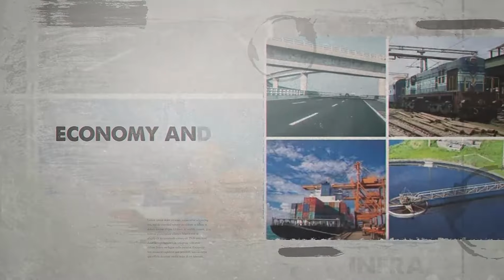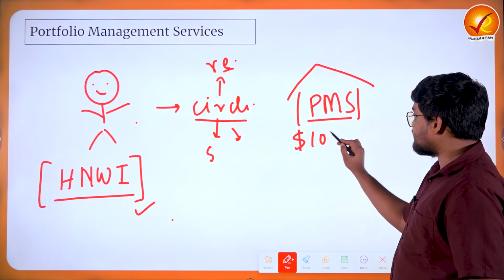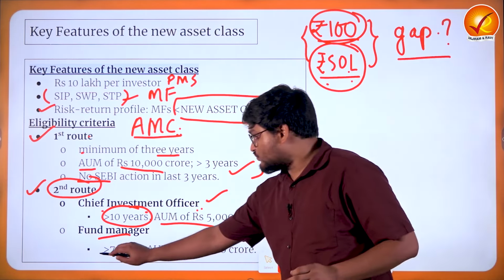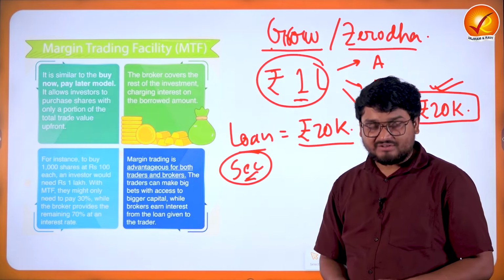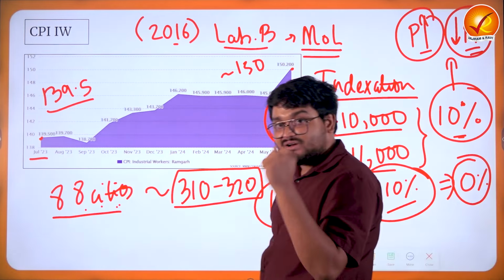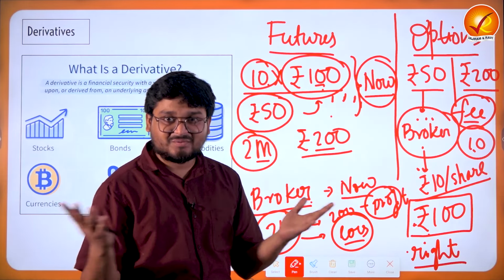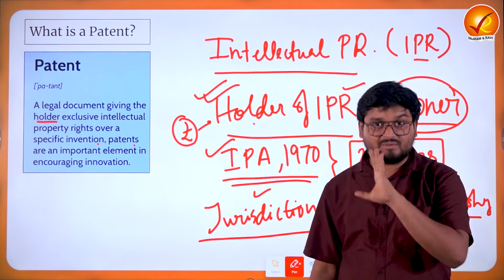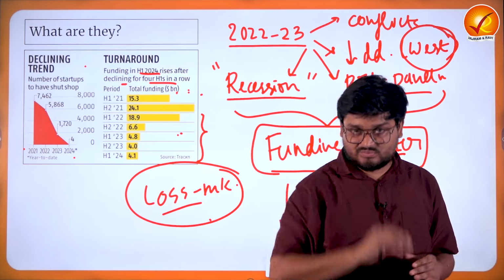July Current Affairs 2024: Economy & Infrastructure | Monthly Current Affairs | Recitals In Depth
July Current Affairs 2024: In today's UPSC preparation video we will cover the most important Economy & Infrastructure monthly current affairs for July 2024. Stay updated with Vajiram And Ravi comprehensive monthly current affairs and get insights into the current affairs 2024 that matter for your UPSC preparation strategy. We will cover Economy and Infrastructure current affair with The Recitals!. Get a holistic analysis of each topic enumerated in the Recitals Monthly Current Affairs Magazine from Vajiram & Ravi and stay informed on the latest news and events with our comprehensive coverage by Subject Matter Experts.

00:00 Introduction
00:22 Revised Model Skill Loan Scheme
06:42 New Asset Class by SEBI
23:12 Margin Trading
29:27 Consumer Price Index for Industrial Workers
34:52 SEBI's measures to limit F&O trading
46:52 India grants record patents
55:47 Zombie Startups